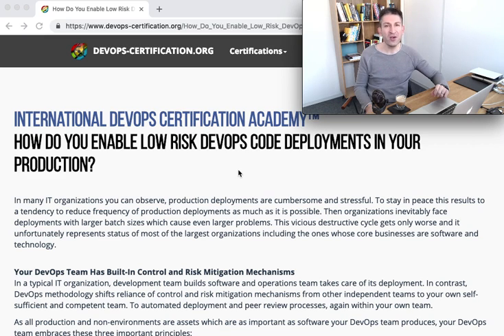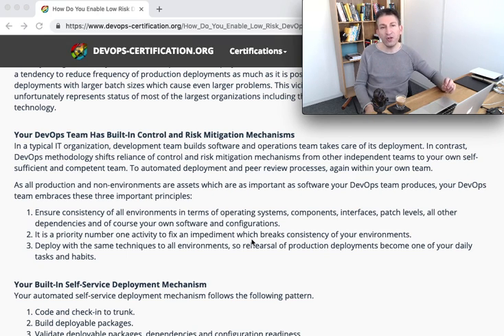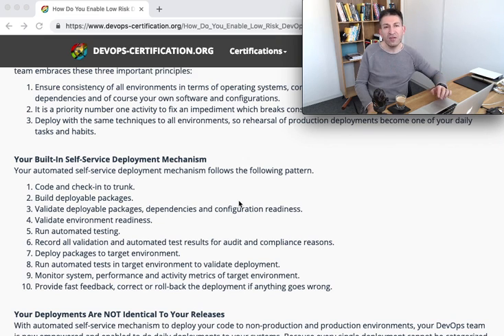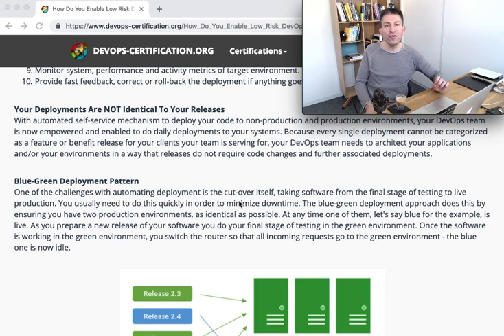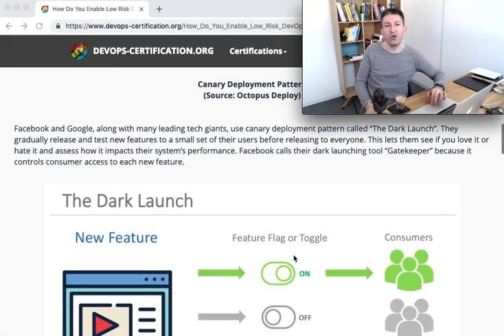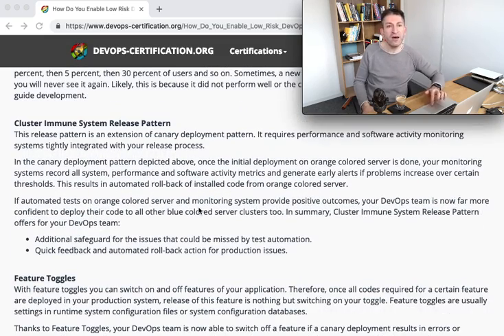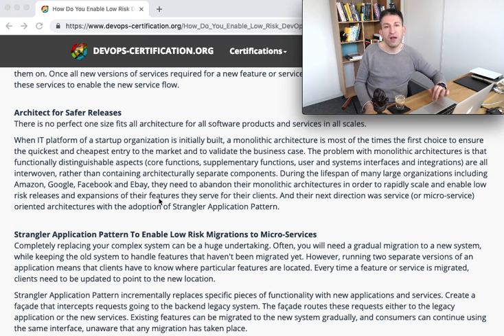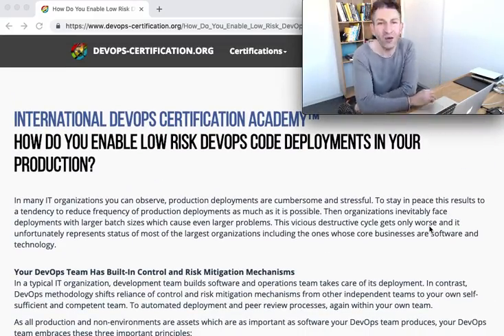How Do You Enable Low Risk DevOps Code Deployments In Your Production?